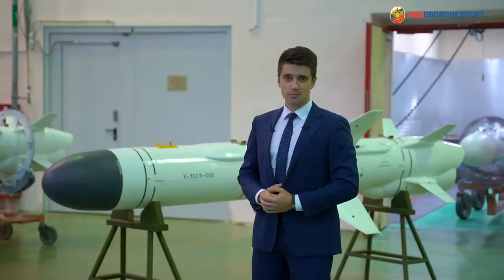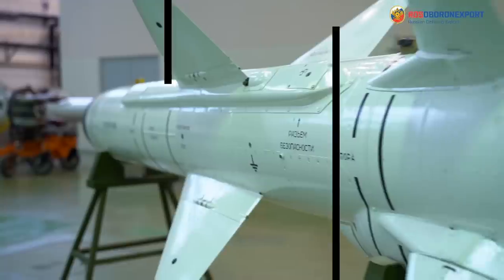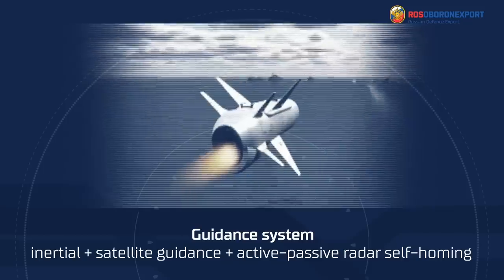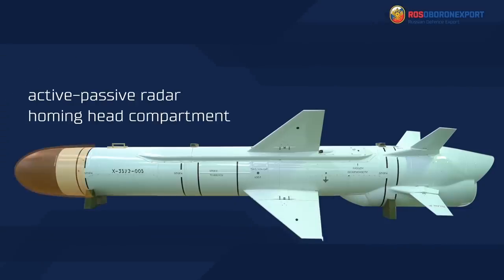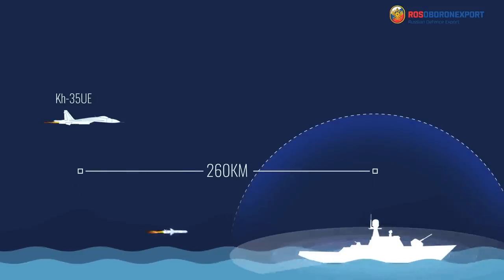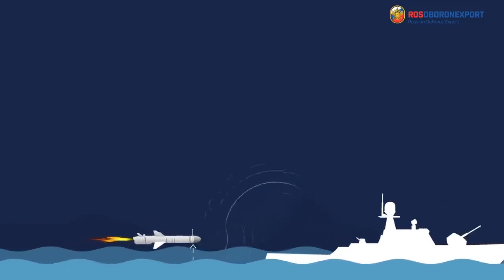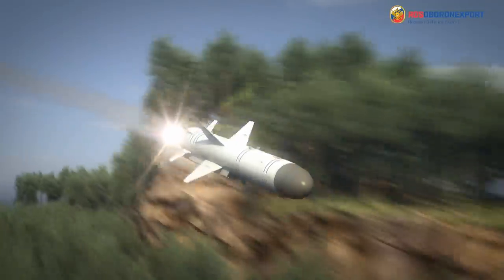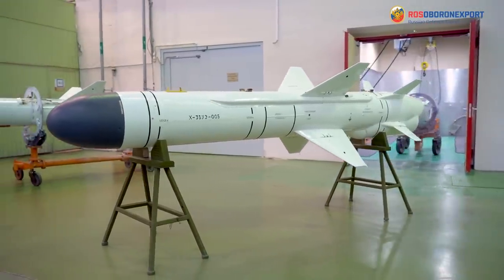Kh-35UE Tactical anti-ship missile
The Kh-35UE missile is designed to destroy combat (amphibious) surface ships and transport vessels from strike groups (convoys) or following independently with a displacement of up to 5000 tons, as well as stationary ground targets.
High efficiency and concealment of the Kh-35UE missile are ensured by its low visibility, extremely low flight altitude over the sea surface and use of special algorithms implemented in the homing head. The missile flight altitude on the flight route to the target is 10-15 m above the sea surface, and in the final section - 4 m.
For more information about the Kh-35UE Tactical anti-ship missile visit Rosoboronexport official